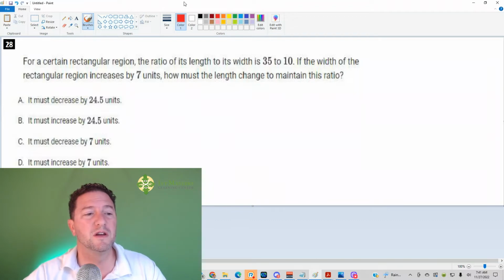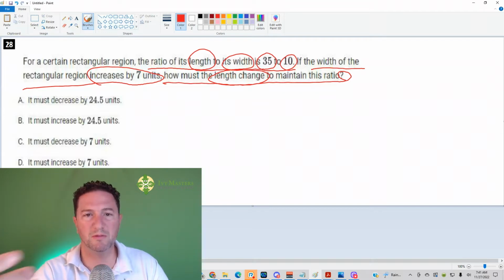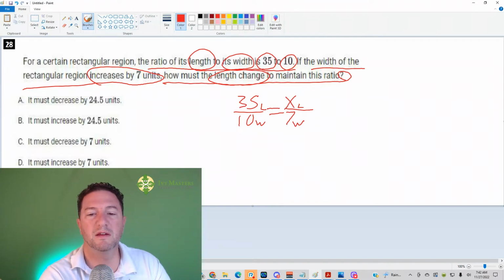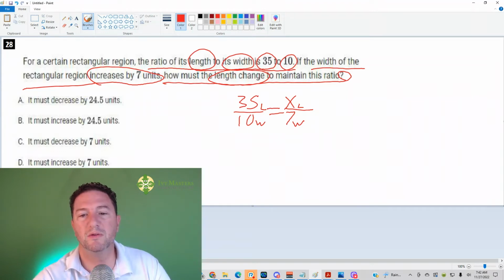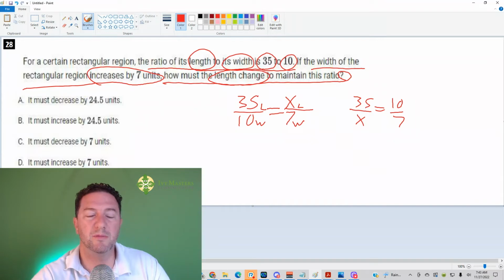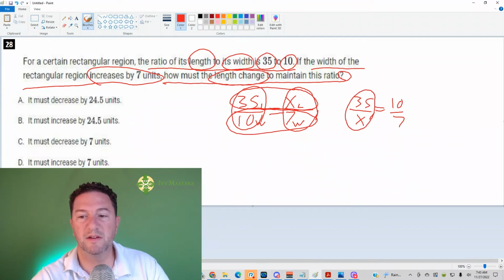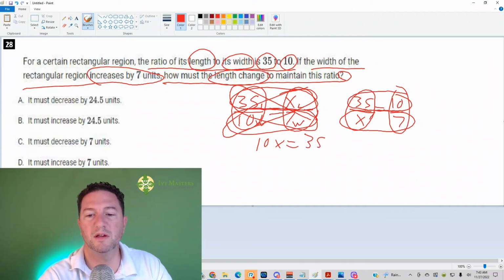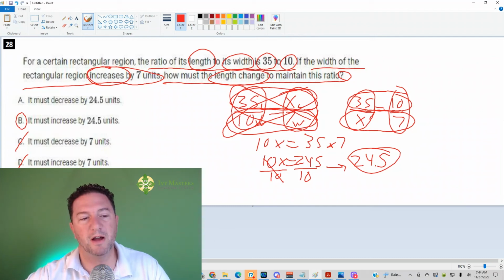Digital SAT practice test 1, math number 28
Identifying when to set up a proportion-- 4 correct setups

cross multiply and set equal, the product of the means equals the products of the extremes, geometry, rectangles, rectangle, proportions, length, width, ratio, ratios, new SAT